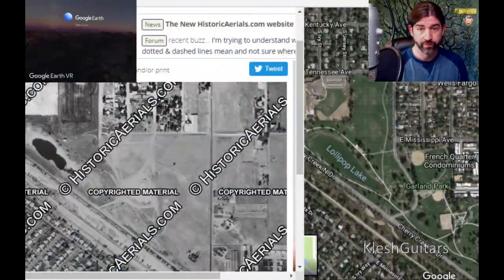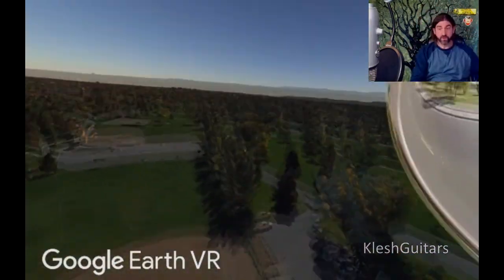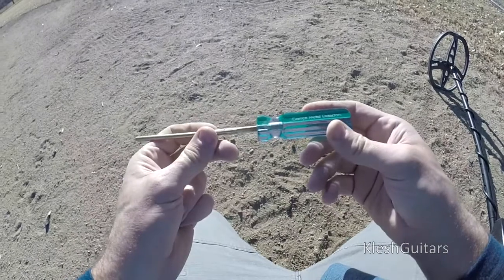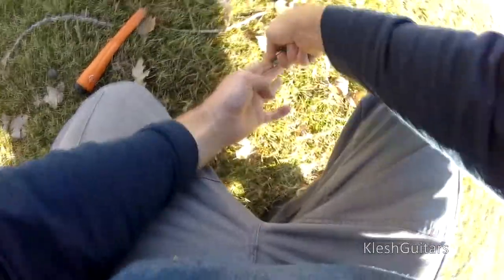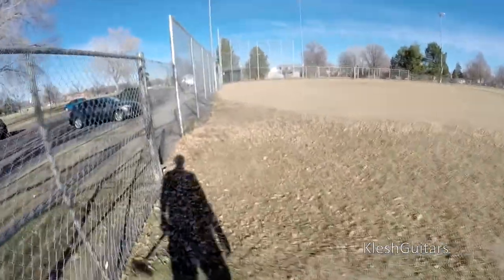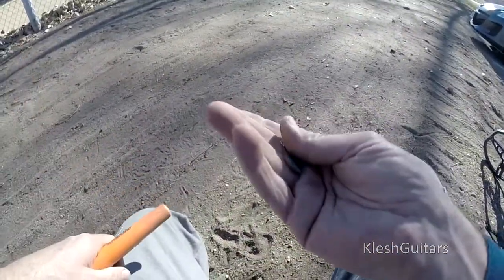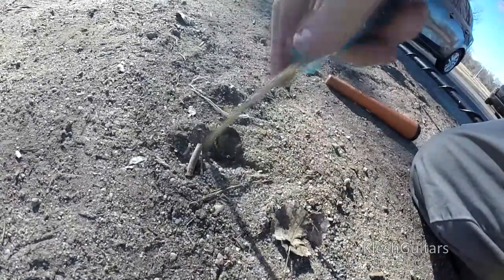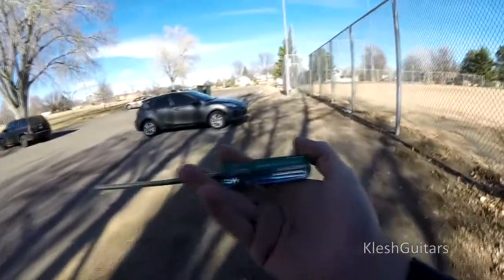Metal Detecting: How To Use A Probe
Today I demonstrate how to use a Probe tool for metal detecting.

Klesh
12081 West Alameda Pkwy box 141
Lakewood, CO 80228